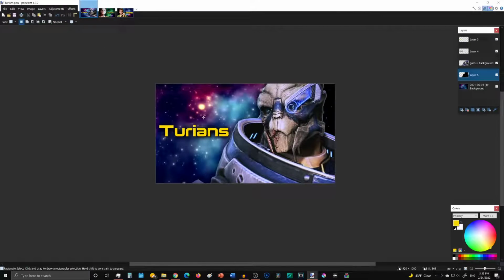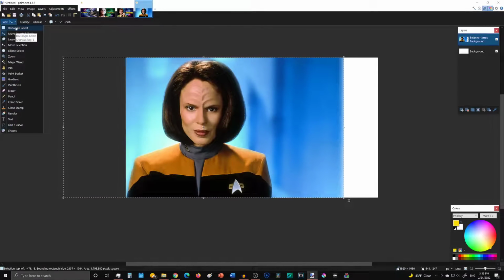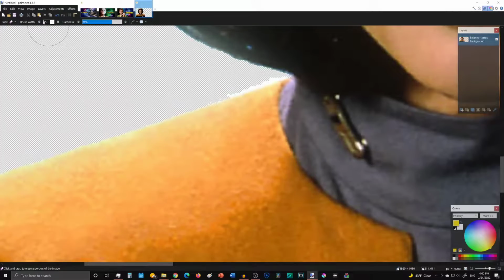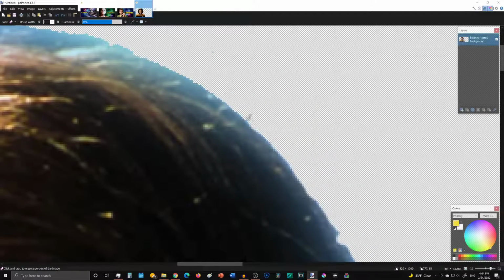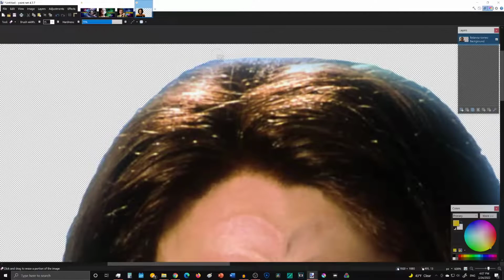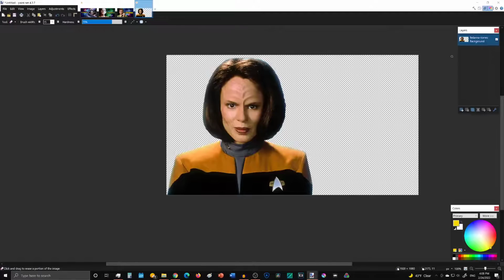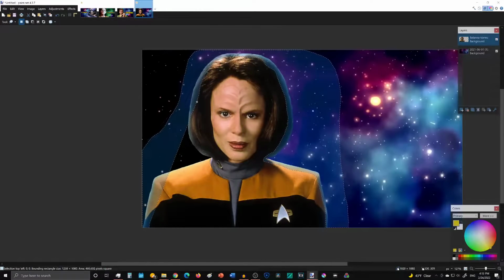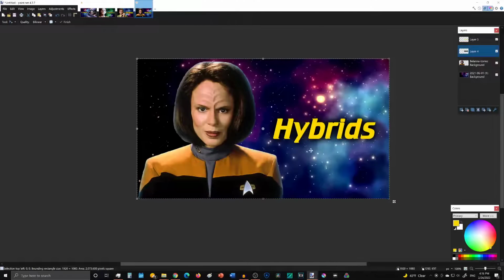How I Make My Thumbnails (Members Only)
Hey members, here's a little BTS video showcasing how I make the thumbnails for my videos. Hope you enjoy!